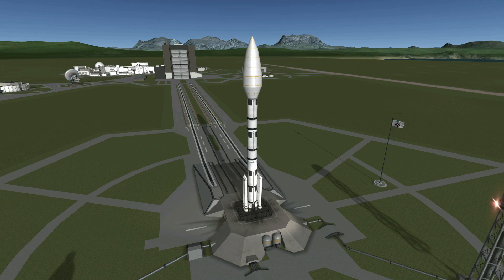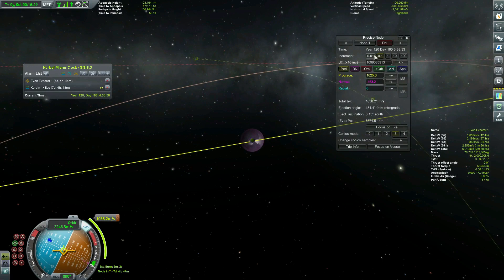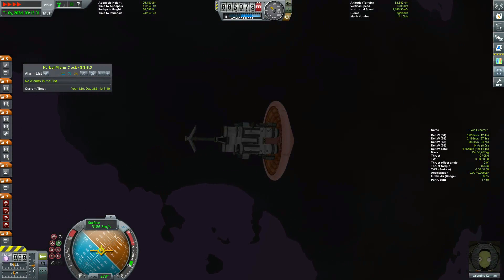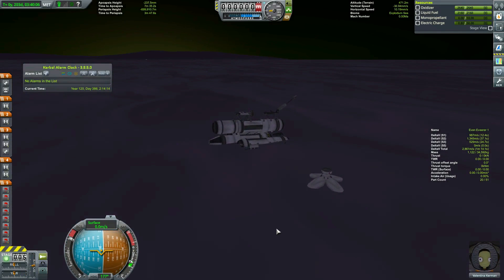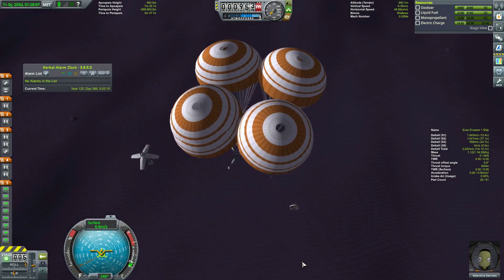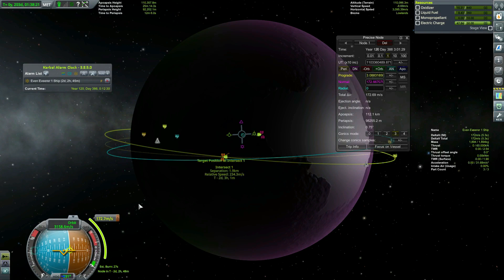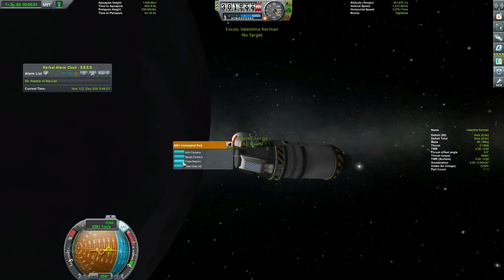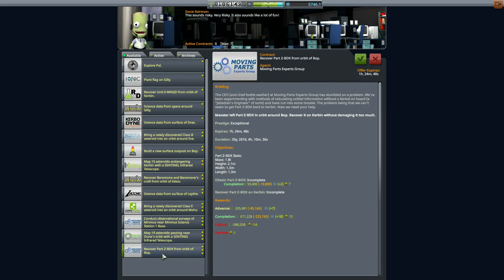HMV Plays KSP - Caveman Evolved 09: Even Eve-er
Bam. Eve.